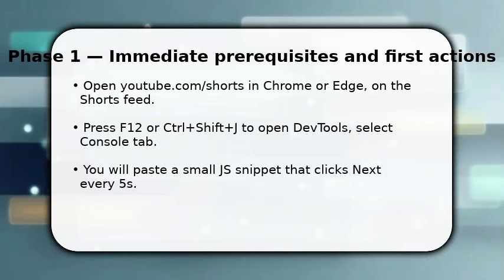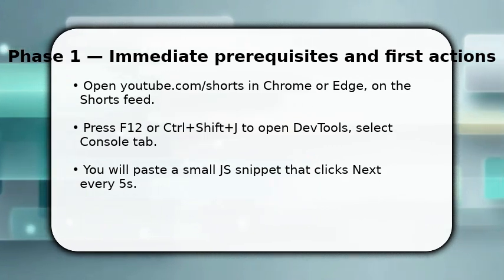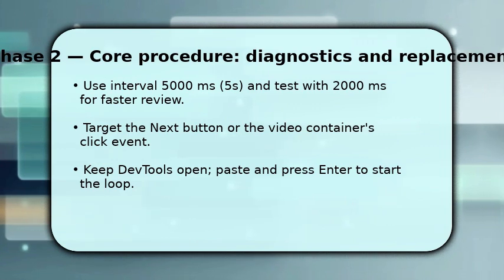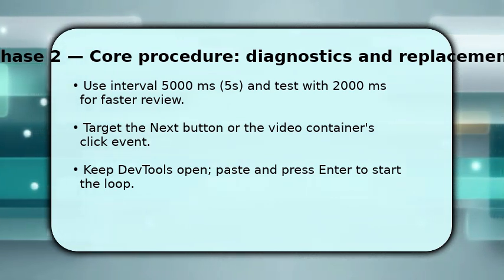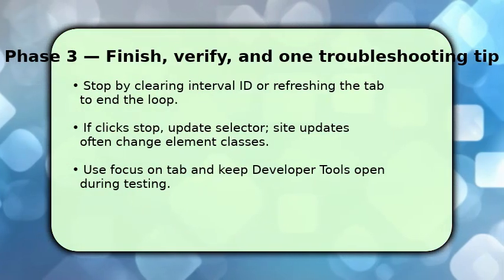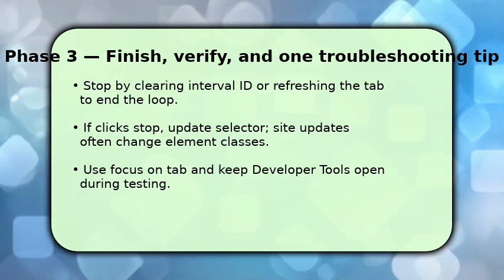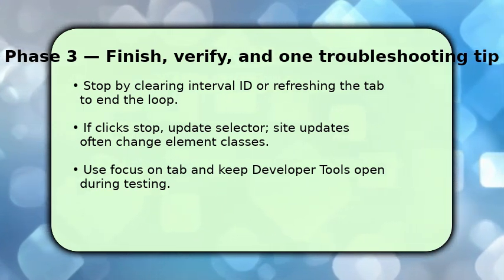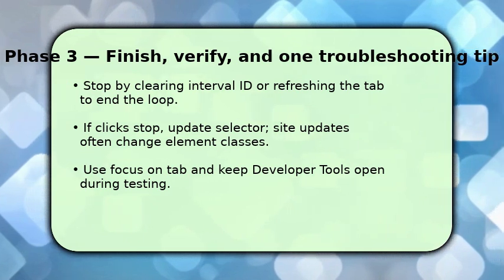How to Auto Scroll Youtube Shorts (updated)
How to Auto Scroll Youtube Shorts (updated) | 🔒 Surfshark VPN Deal — Stay private and secure. $1.99/mo + 3 Months Free ▸

Discover the ultimate guide to auto-scrolling YouTube shorts for an enhanced viewing experience. Learn tips and tricks from experts on how to seamlessly navigate through your favorite content without manual scrolling.

YouTube Auto Scroll, AutoScrollShorts, WatchMoreYT, VideoNavigatorsGuide, HowToAutoscrollOnYoutube, EfficientViewingOfShorts, OptimizeYourStreamTime, NoManualScrollingNeeded, MaximizeYouTubeExperience, AutoScrollForShorts, auto-scroll feature